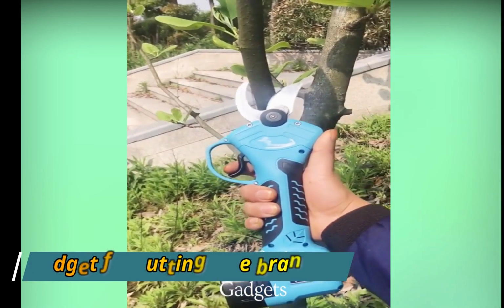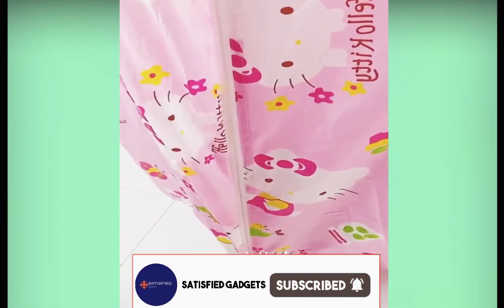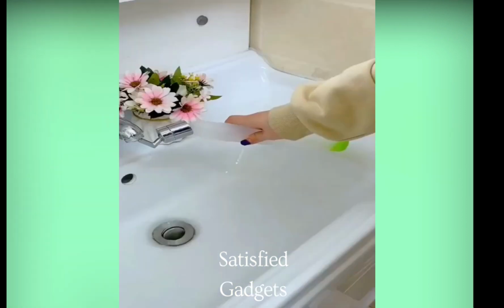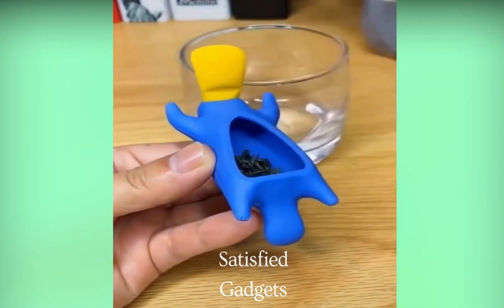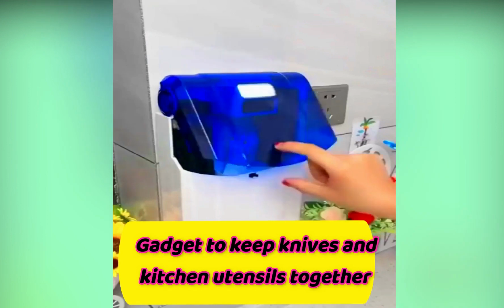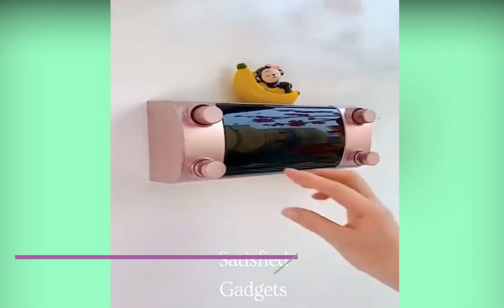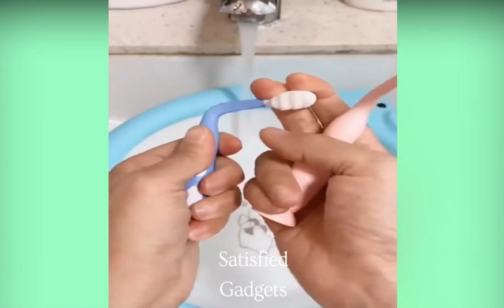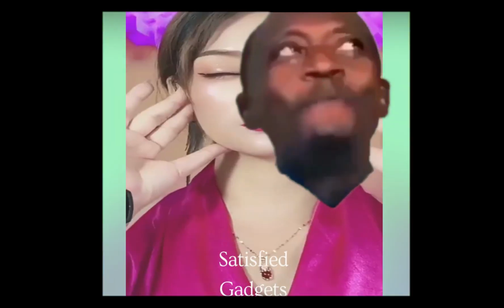Satisfied Gadgets | Makeup | Smart Appliances Gadgets for Every Home | smart things for home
Video Related..
Smart Appliances Gadgets for Every Home
Smart Kitchen Gadgets
Latest Gadgets
New Gadgets
Smart Utilities for Home
Latest Inventions
Gadgets for Every Home
Home Appliances
Utilities for Every Home
Latest Inventions

This channel provides You with all the fresh gadgets out there so You don't miss anything.

Just sit back, watch and relax.

It's how I know how much you enjoyed the video and how it helps me bring similar ideas.